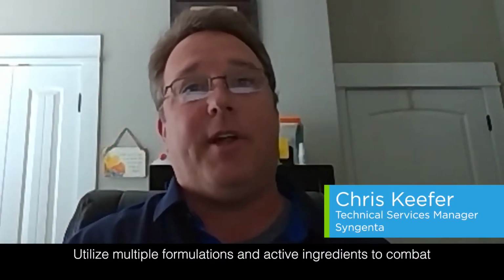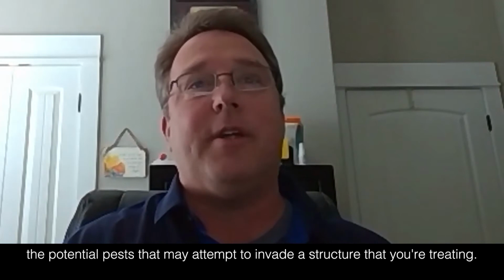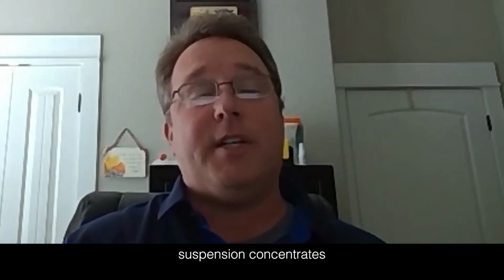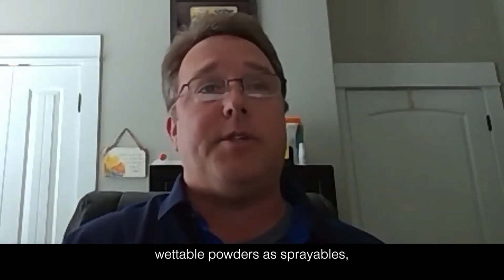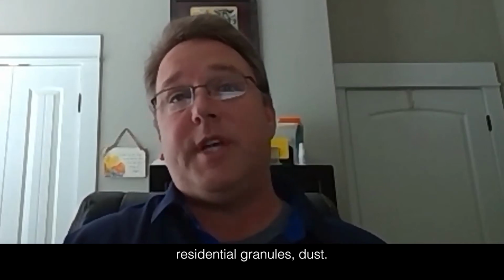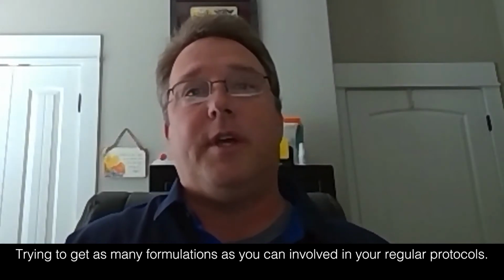How to Make Perimeter Pest Control Last All Season – Pest Insights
Professional pest control applications can be succcessful by being prepared on residential and commercial accounts. Syngenta Technical Services Manager Dr. Chris Keefer stresses the importance of being proactive and using multiple formulations, such as suspension concentrates, wettable dispersible granules, granular baits and more, for season-long perimeter pest control.

Syngenta is proud to offer innovative solutions to help the professional pest control industry solve any pest challenge. For more information on Syngenta pest control products and support,